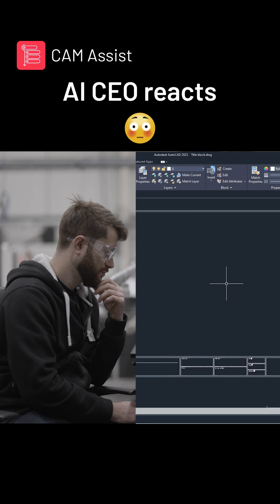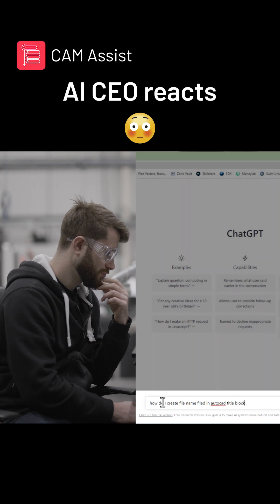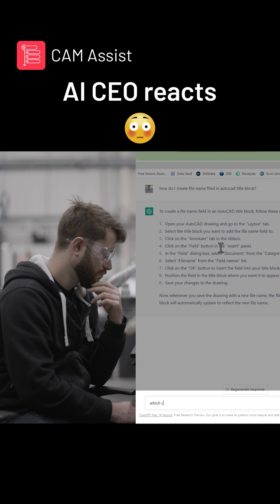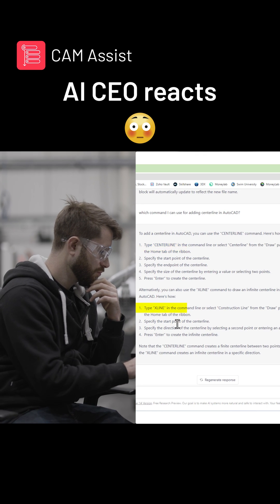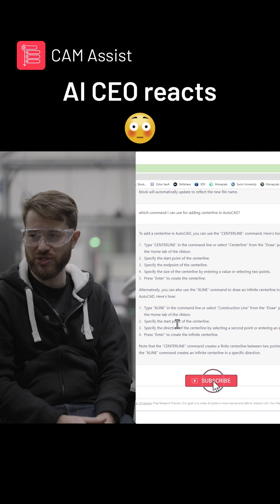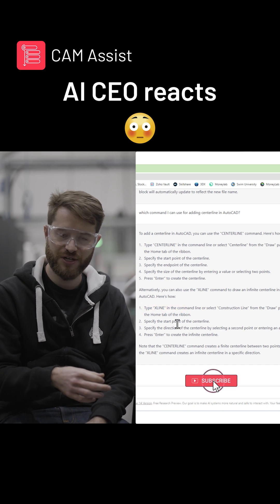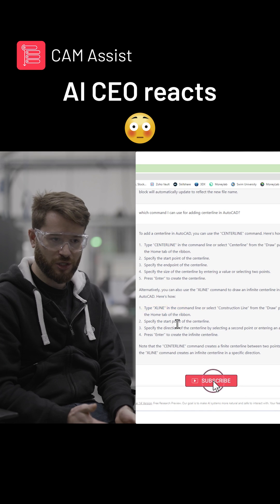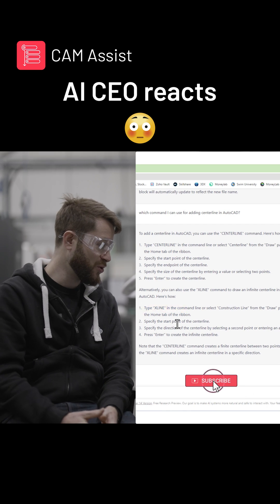Learn AutoCAD with Chat GPT?! 👀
Al-powered CAM programming is here.
ㅤ
Program parts in seconds with CAM Assist your AI co-pilot.